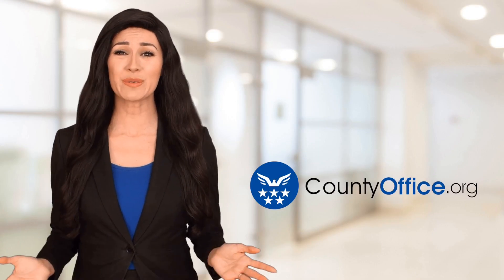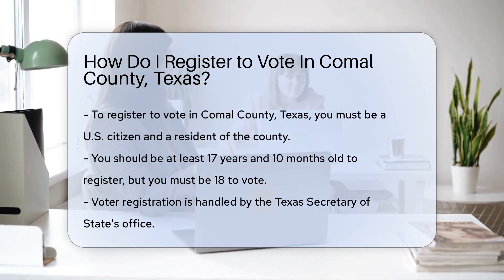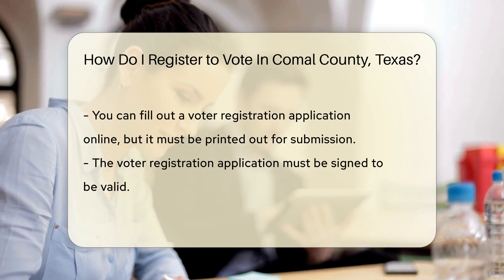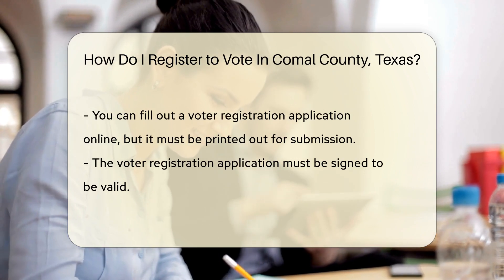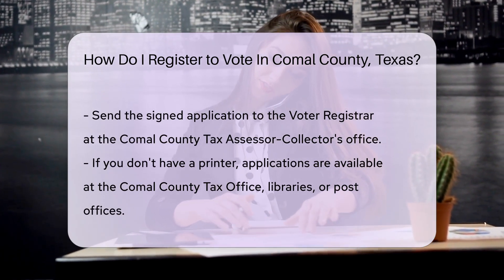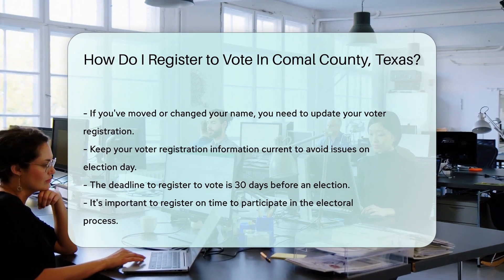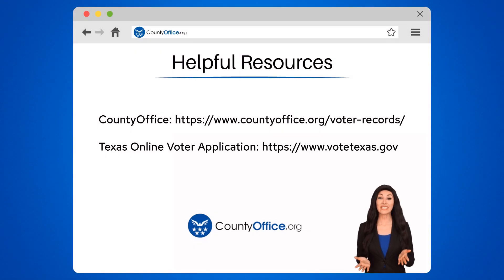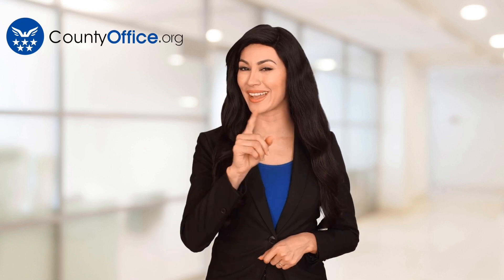How Do I Register to Vote In Comal County, Texas? - CountyOffice.org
How Do I Register to Vote In Comal County, Texas? Are you ready to take part in the democratic process in Comal County, Texas? If you're looking to register to vote and need guidance, this video is your go-to resource! We'll walk you through the steps to ensure your voice can be heard at the polls. From eligibility requirements to where you can pick up a voter registration application, we've got all the details to help you get registered with ease. Plus, we'll share tips on keeping your registration up-to-date if you've moved or changed your name. Don't miss out on participating in the next election – watch now to learn everything you need to know about voter registration in Comal County!